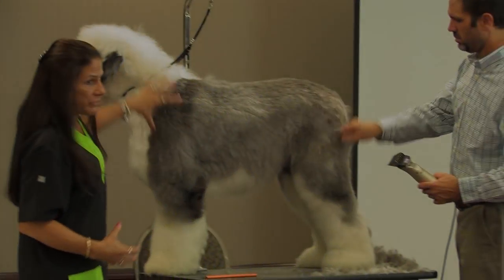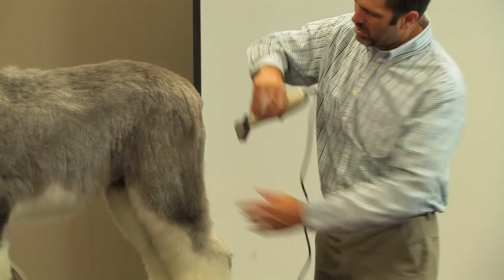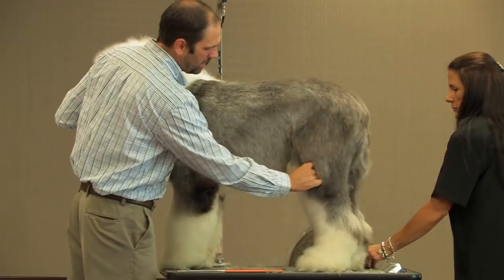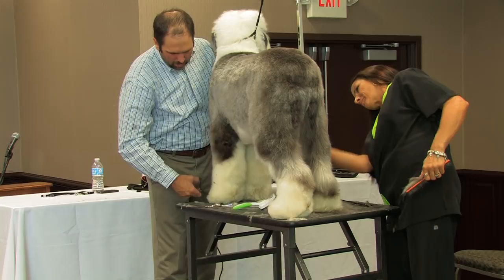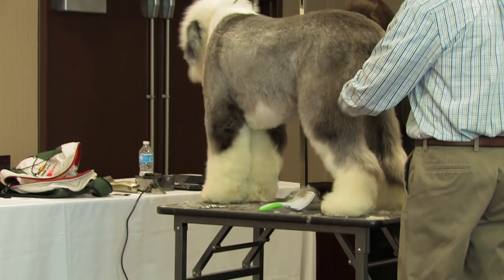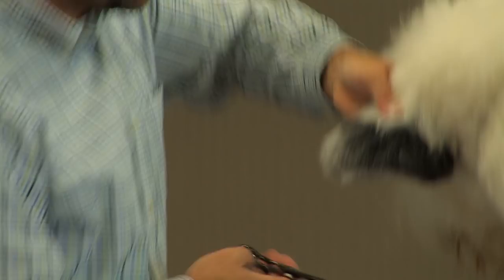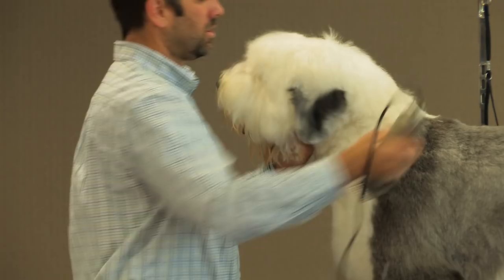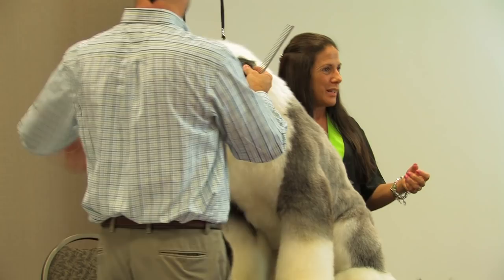Old English Sheepdog Grooming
Sue Zecco and Jay Scruggs, demo an Old English Sheepdog at Pet Quest 2013.